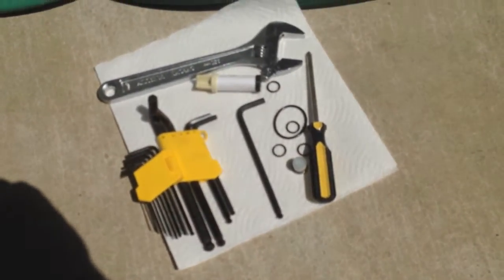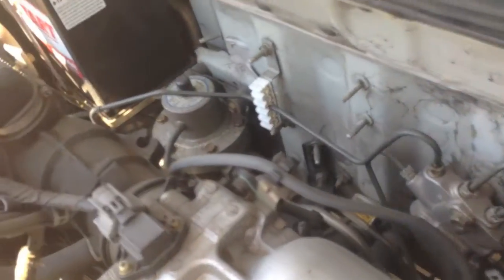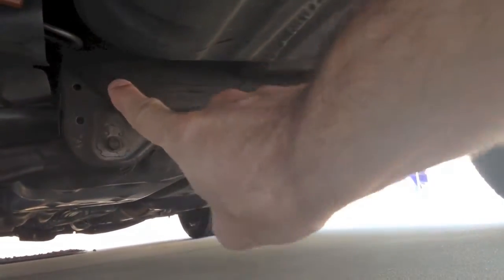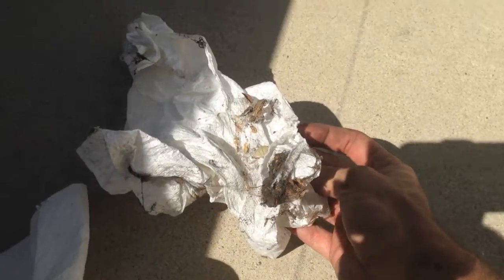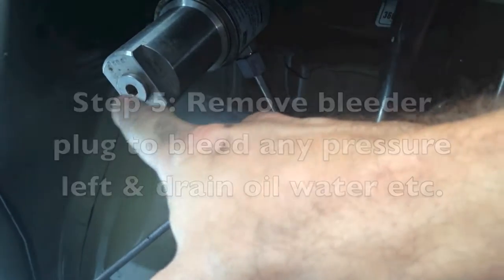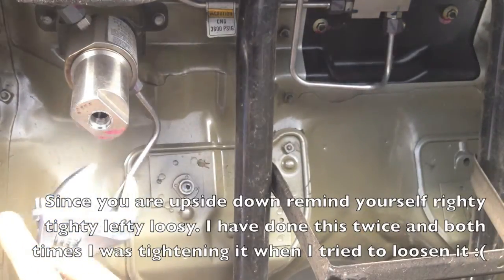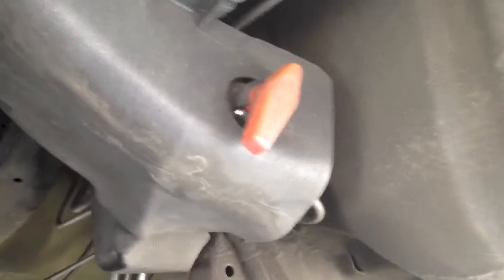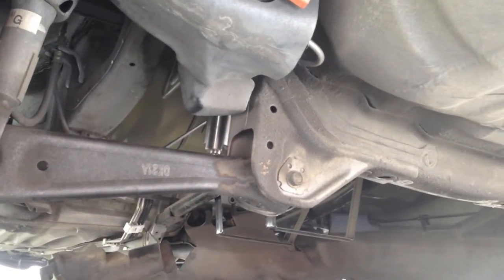How to Change your 1998-2000 Honda Civic GX CNG High Pressure Fuel Filter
In this video I show how to change the high pressure fuel filter on my 2000 Honda Civic Natural Gas GX (CNG). This works for 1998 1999 and 2000 Honda Civic GX. If you are experiencing hard starts or stuttering when starting the car this could solve your problem. Use caution when performing this as the fuel system is highly pressurized (3600 psi) if you are not comfortable doing this yourself get a CNG tech or Honda dealer to change the filter for you. Should cost around $110 labor. I purchased the fuel filter for $34.

In response to: CNG fuel Filter change on a Honda Civic GX 2001How To by Briansmobile1

Full version of my Response to: "CNG fuel Filter change on a Honda Civic GX 2001How To"